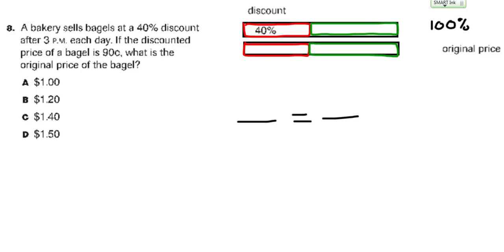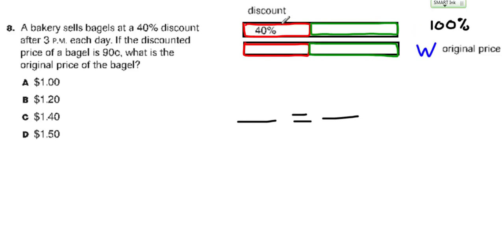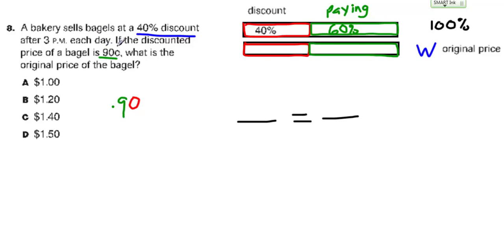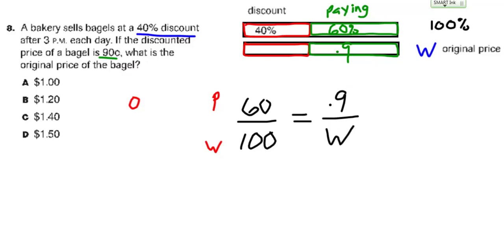Percent-Quiz 5B # 8